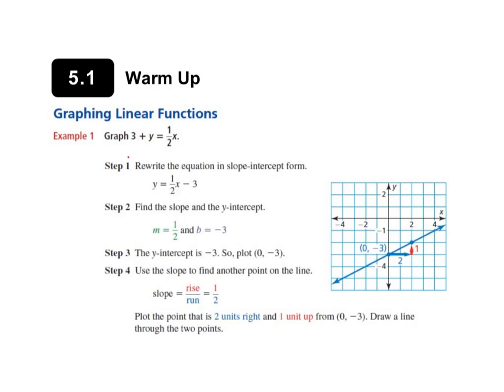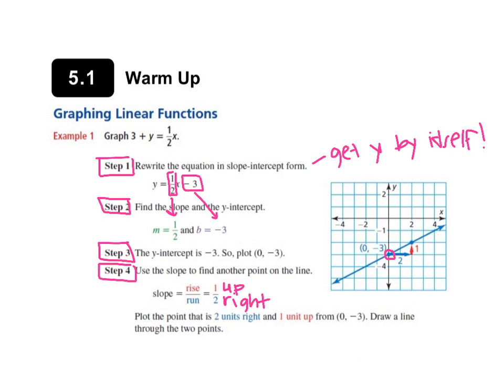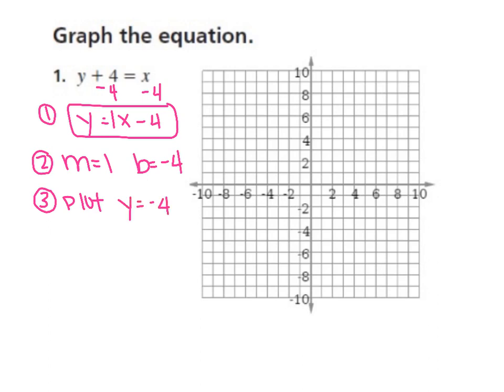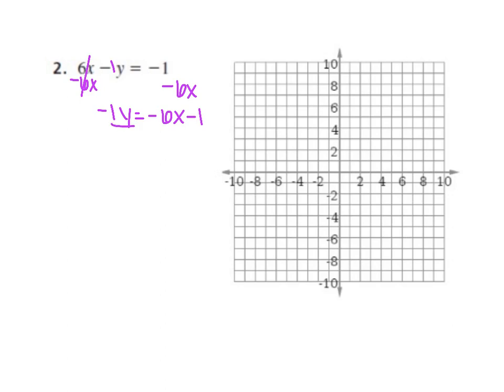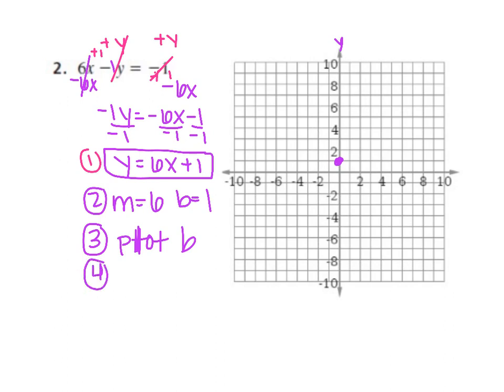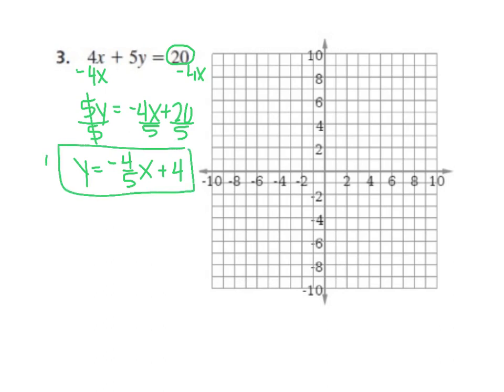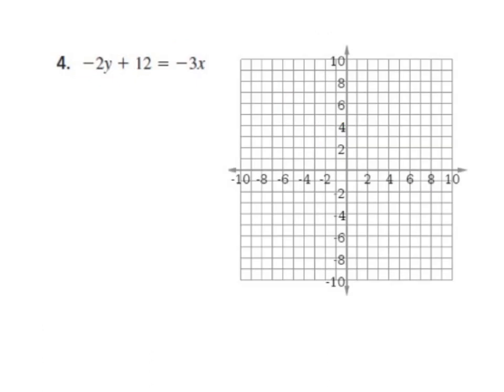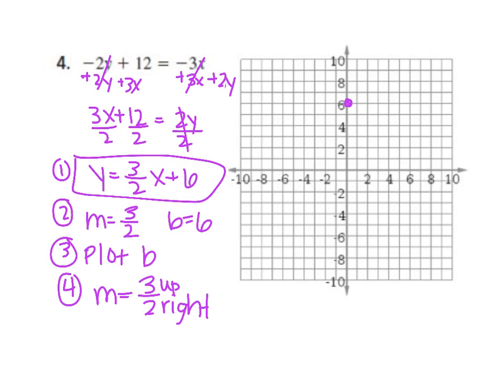Alg1 5.1 Notes (warm up)